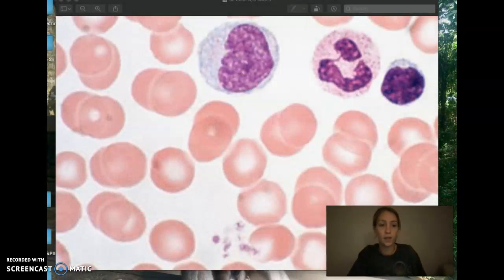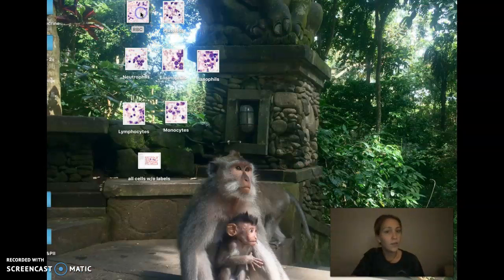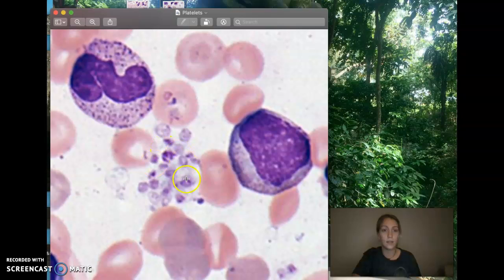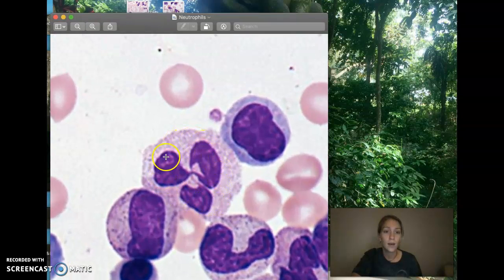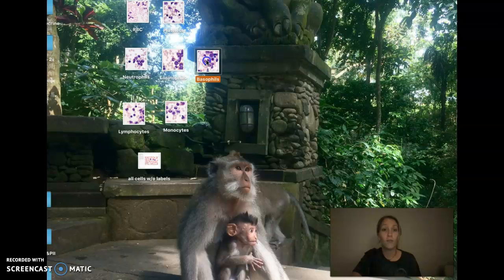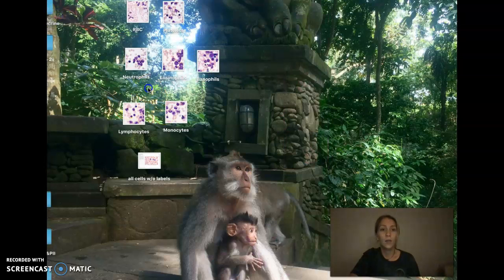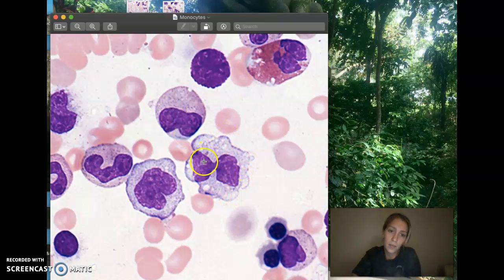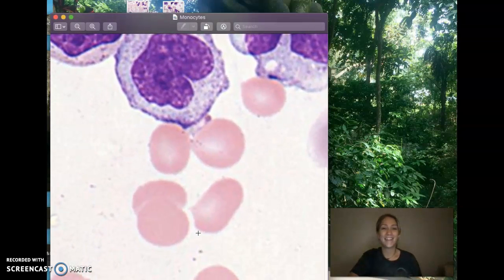Lab 2: Blood